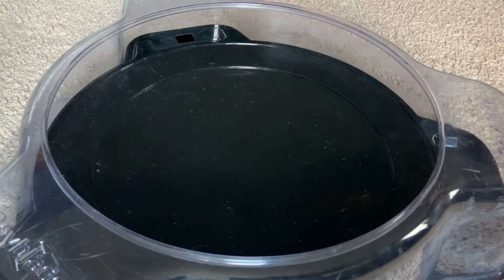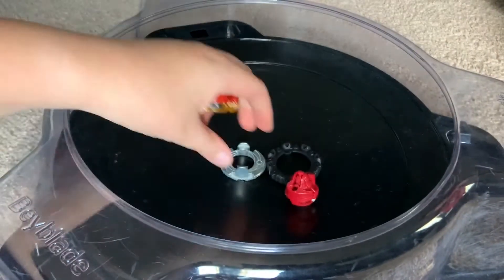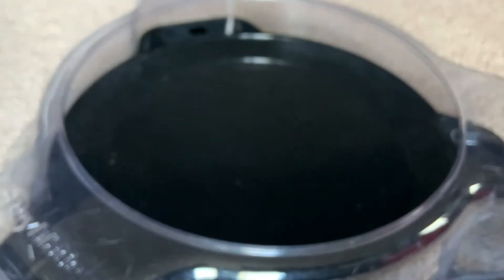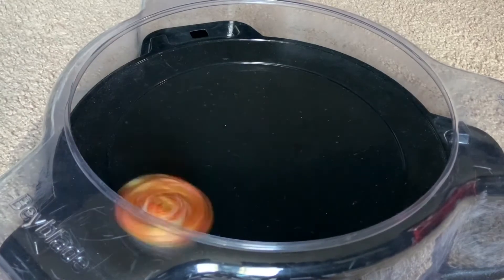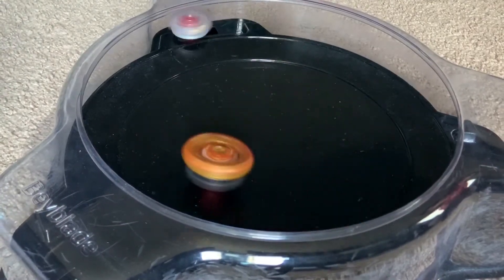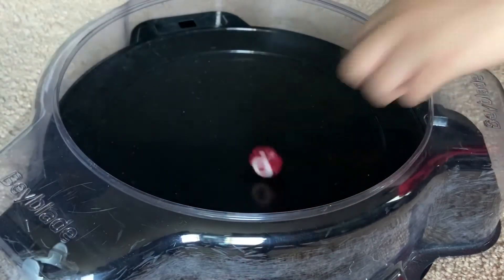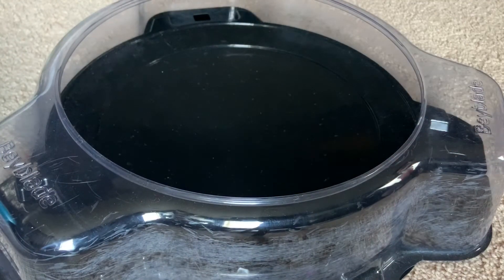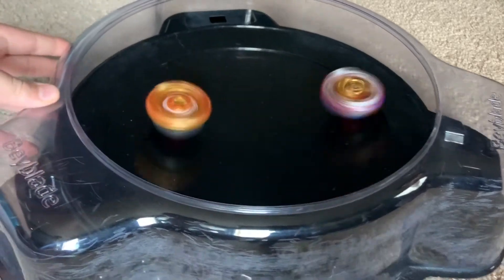Turbo Spryzen Showcase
In this video I take a look at Turbo Spryzen! It’s a really cool bey so I’m glad I picked it up.
The Turbo blades are great on this bey and are actually a challenge to get out.

Social Media links in my about page!